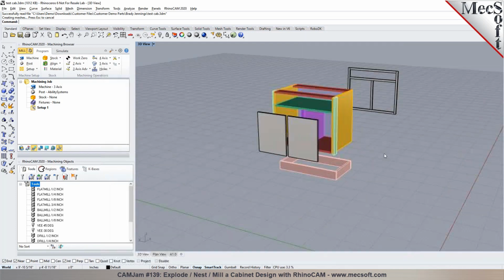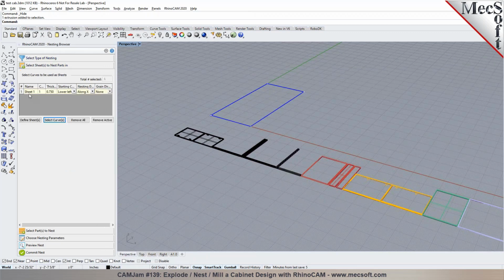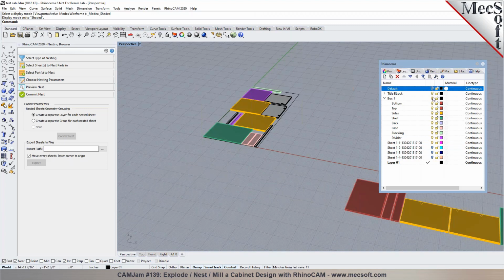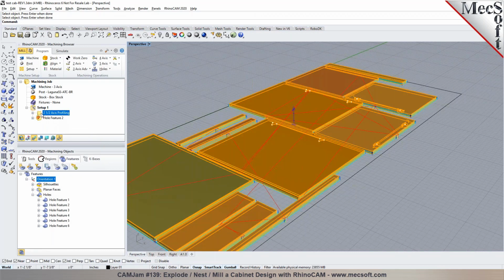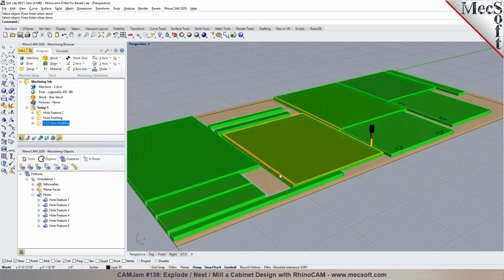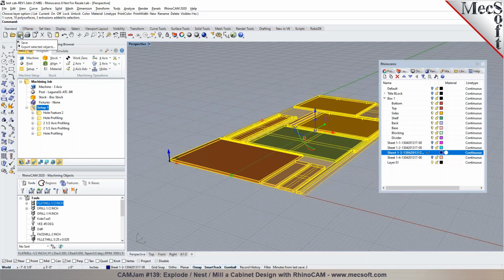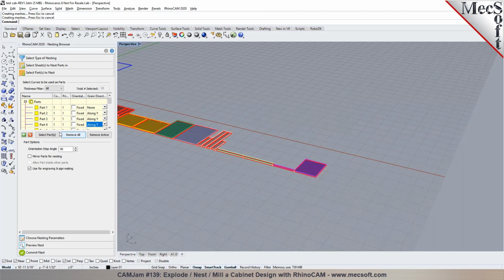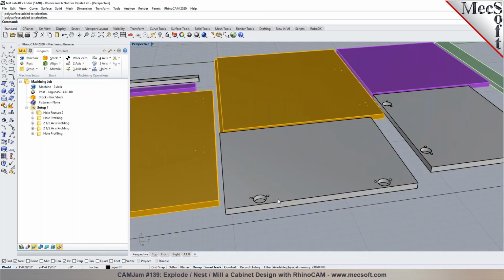Explode / Nest / Mill a Cabinet Design